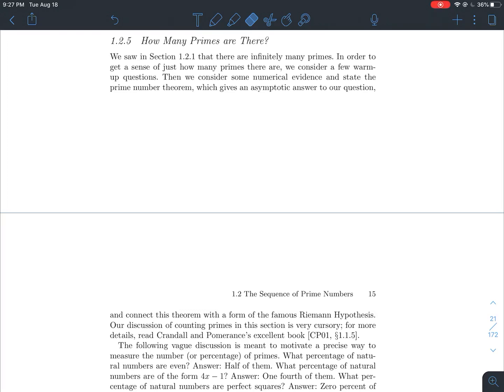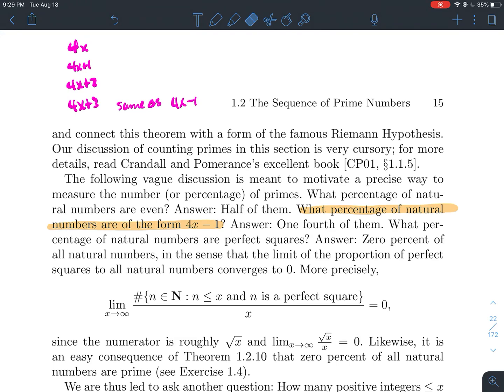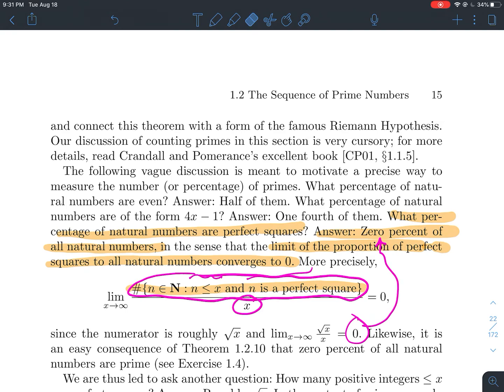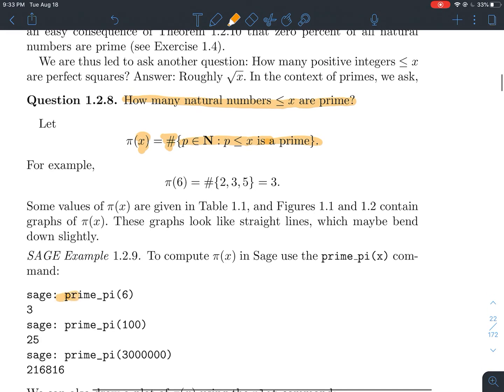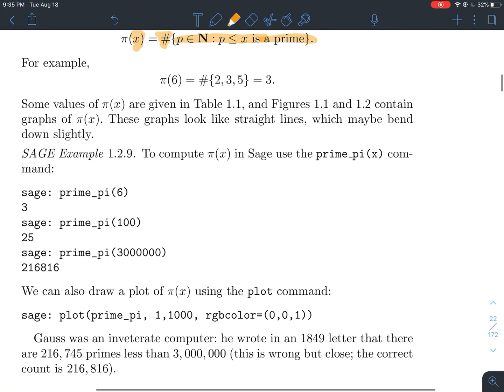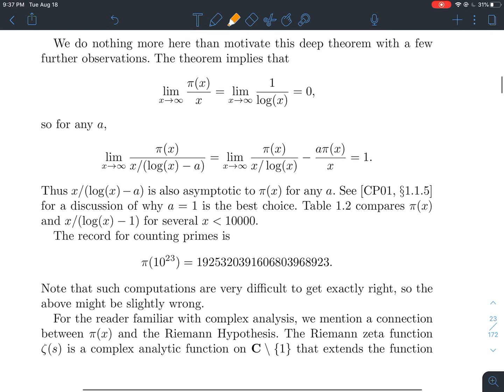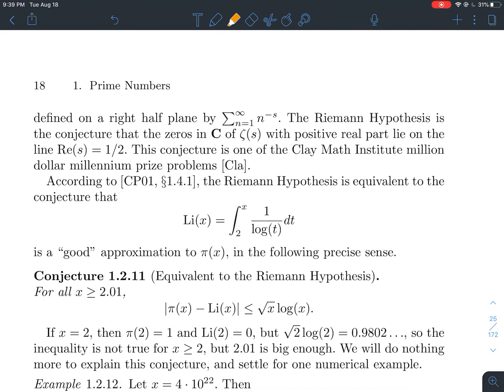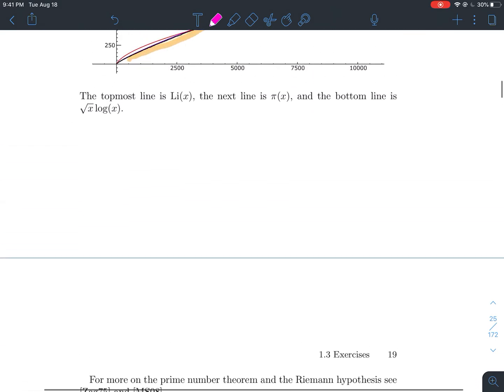A few words on the prime number theorem and the Riemann hypothesis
This is a short lecture introducing the prime number theorem and later the Riemann hypothesis, for my online number theory class. Here is a link to an excellent video about the Riemann hypothesis